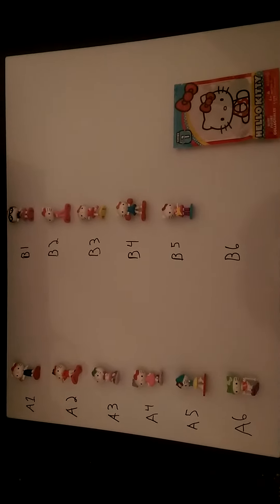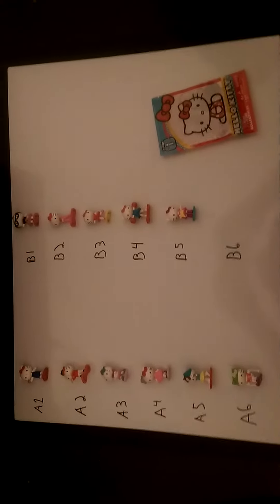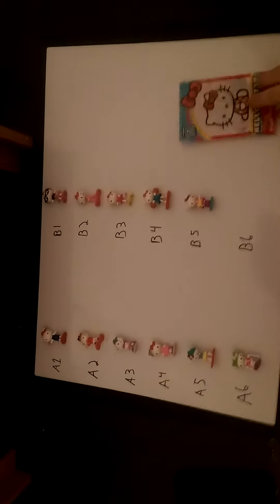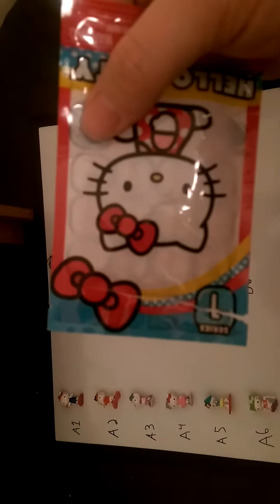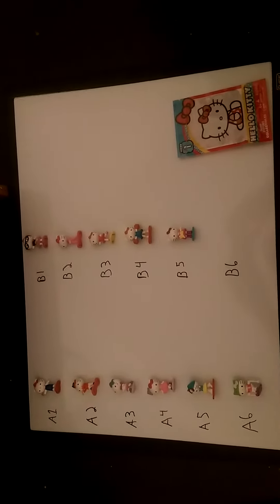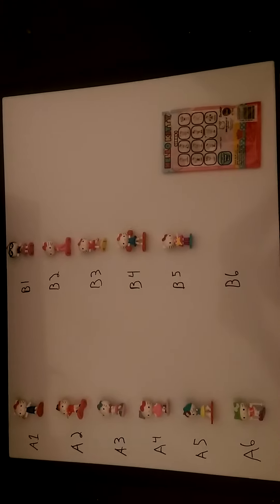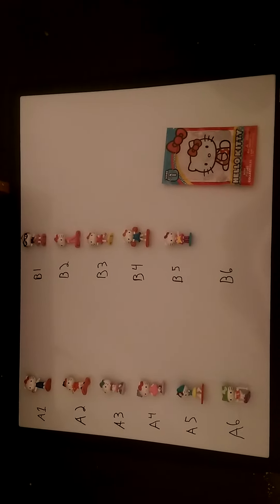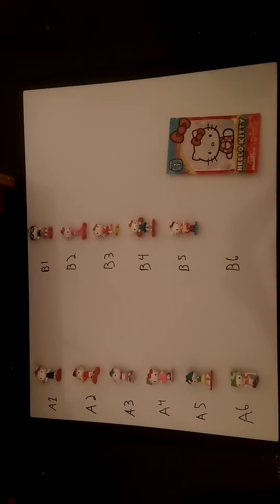Hello Kitty BLIP Series 1 Blind bag codes revealed.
Hello Everyone.  Need help determining what Hello Kitty Blip! Series 1 blind bags contain.  Fear no more.  We show you.  Listing the codes below for you as well.

Code:

A1 - HK in overalls
A2 - HK Band Member
A3 - HK Ice Skating
A4 - HK Princess
A5 - Hk - Winter outfit with Yellow Dress
A6 - HK Skier

B1 - HK Sock Hop with Glasses
B2 - HK in PJ's
B3 - HK Ballerina
B4 - HK Cheerleader
B5 - HK with Guitar
B6 - HK Baker with Cupcake